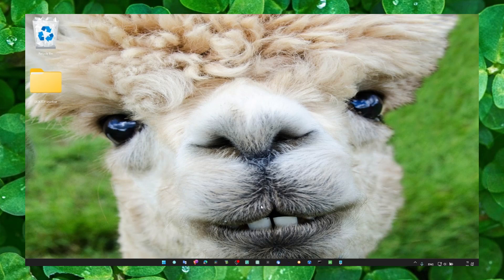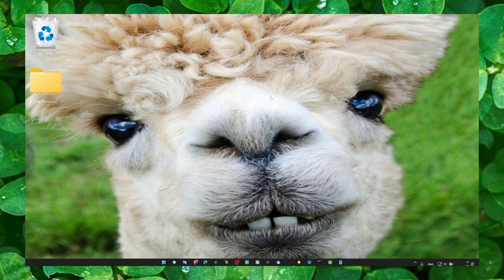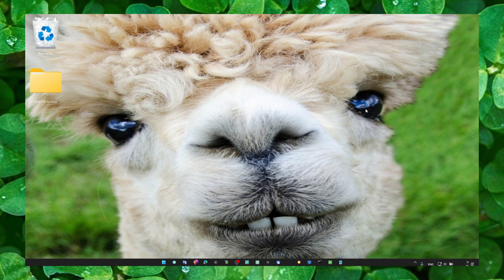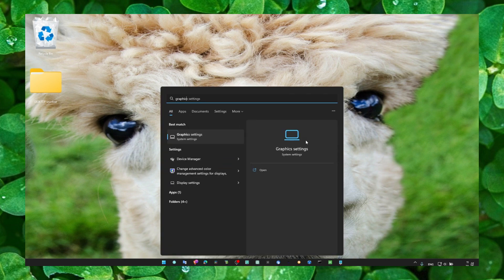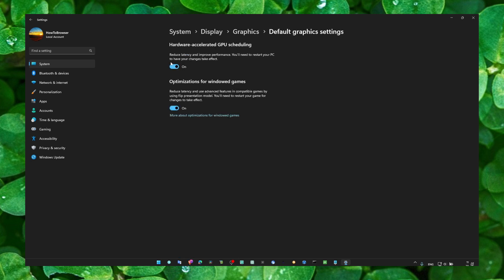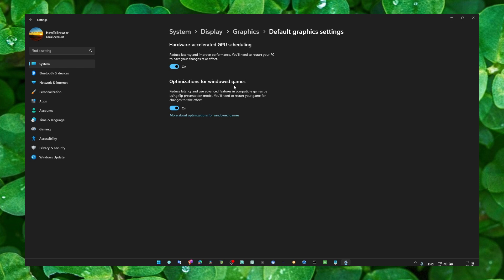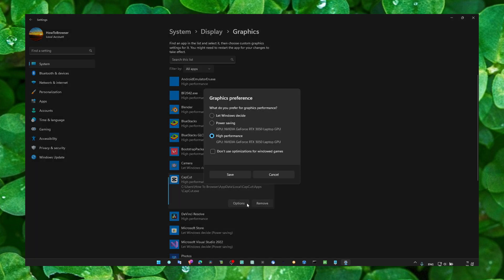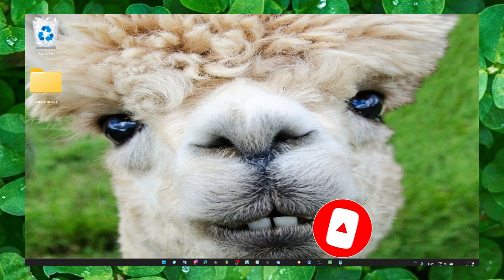Fix - The Last of Us Part 1 Error A GPU Supporting D3D FEATURE LEVEL 12 Or Higher Is Required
In this video, I'll guide you through the process of fixing "The Last of Us Part 1" error that says "A GPU Supporting D3D FEATURE LEVEL 12 or Higher is Required." I'll provide step-by-step instructions to ensure that you don't miss any important steps. So, follow along with me to resolve this issue effectively